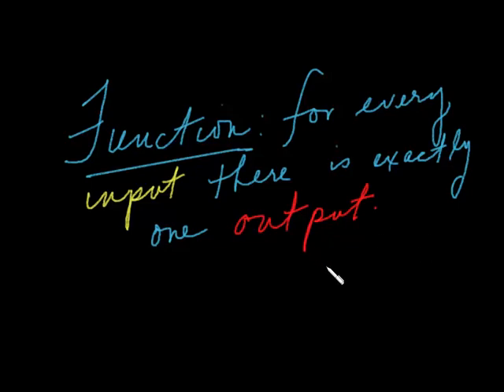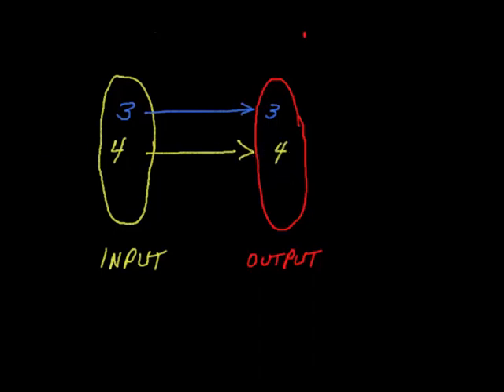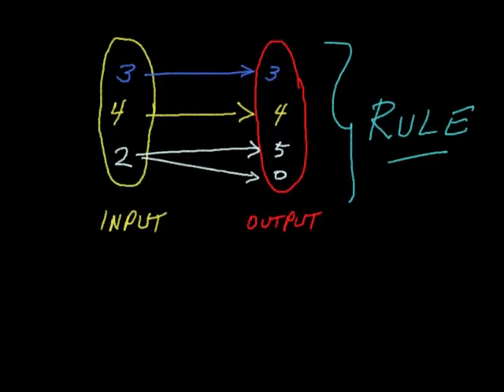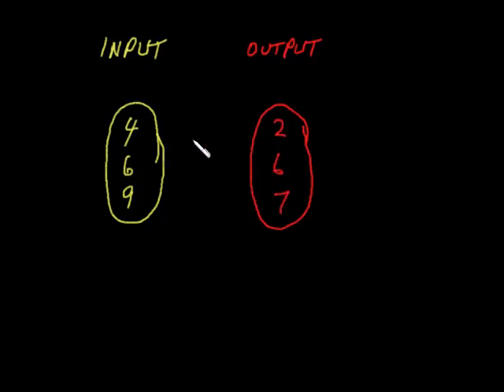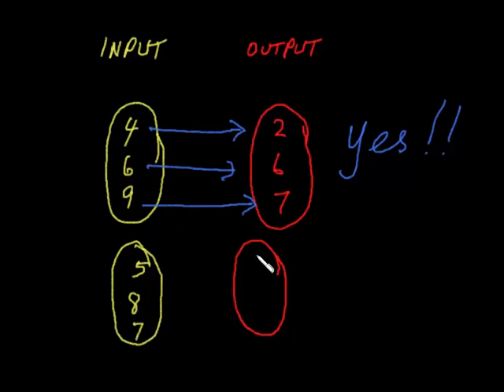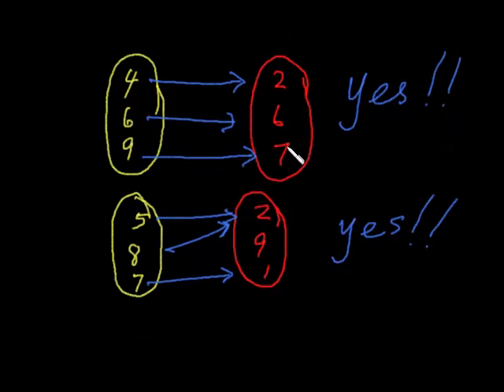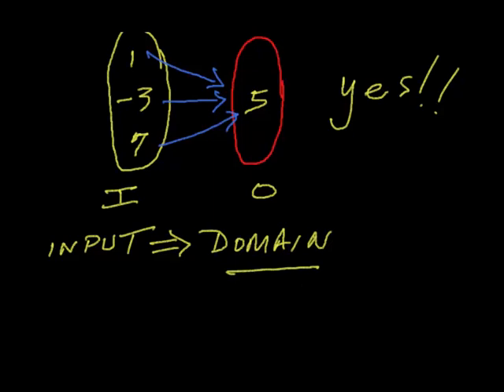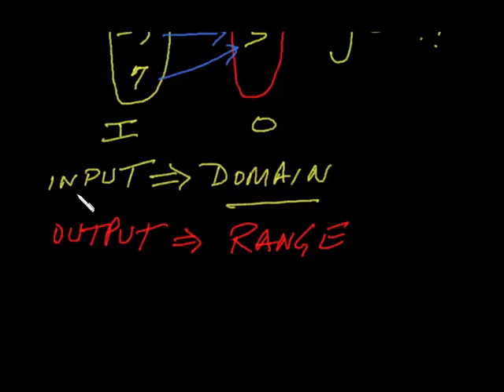Representing Functions (Mapping Diagrams)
Functions can be represented an number of ways.  One is called a -mapping diagram.-